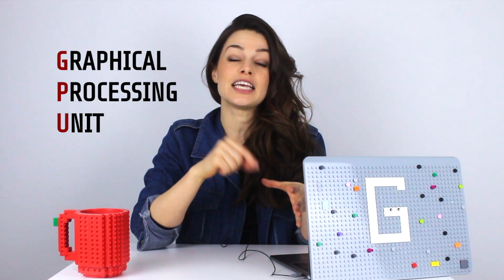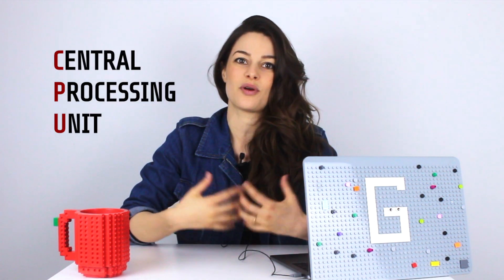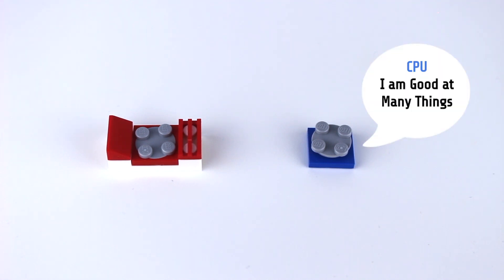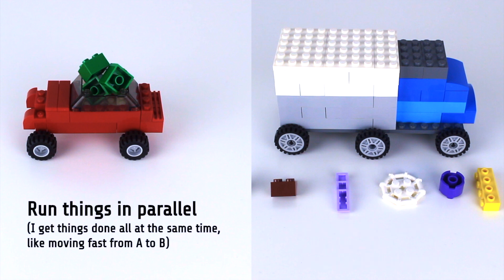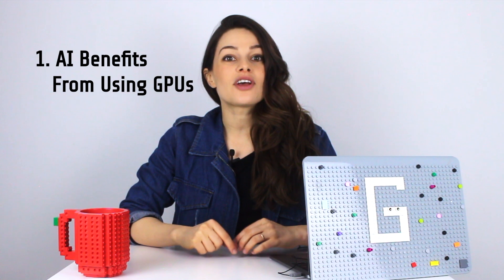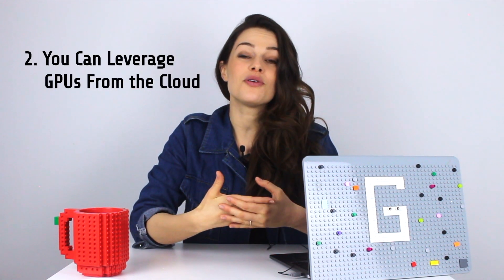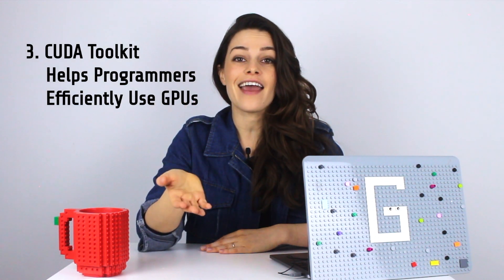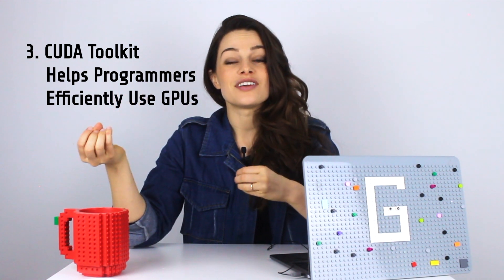What is a GPU vs a CPU? [And why GPUs are used for Machine Learning]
What is a GPU and how is it different than a GPU? GPUs and CPUs are both silicone based microprocessors but they differ in what they specialize in. GPUs specialize in parallel computations, and CPUs specialize in serial computations.
While GPUs are known for a key component of getting the great graphics you want in your gamming, they are also known in the Machine Learning and AI Community for helping crunch millions of parameters needed to train a machine.
Learn more in this episode of GLITCH.

UPDATES: I've developed a Product Management Course for AI & Data Science for those interested in the industry or wanting to get into Product Management. Here's the link!